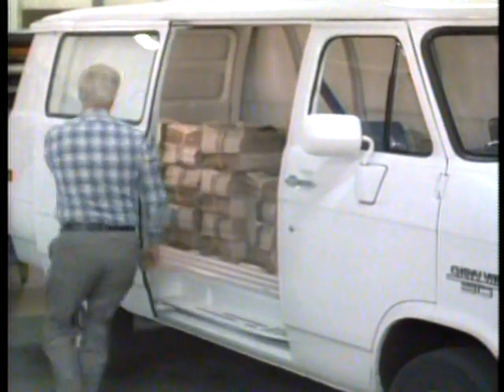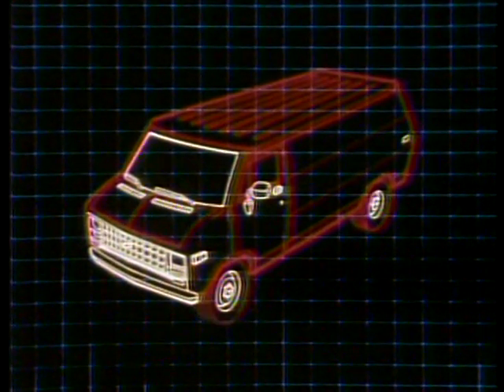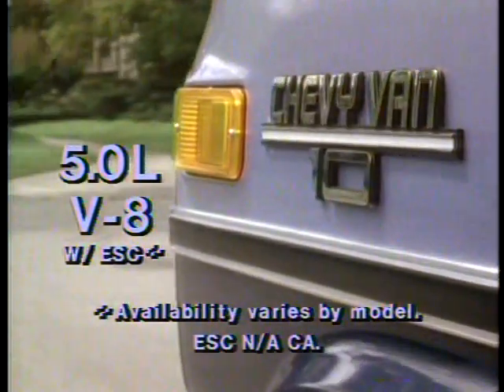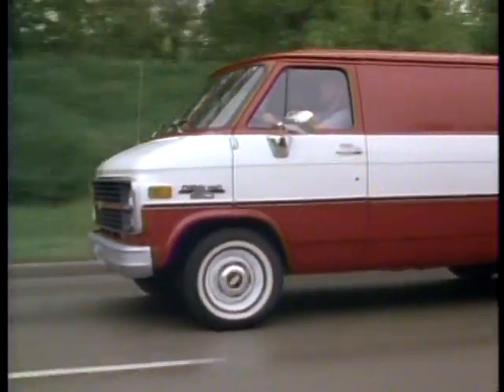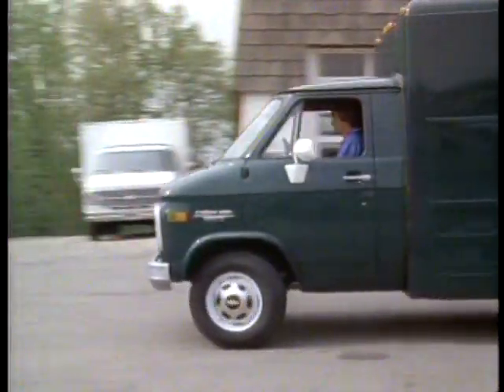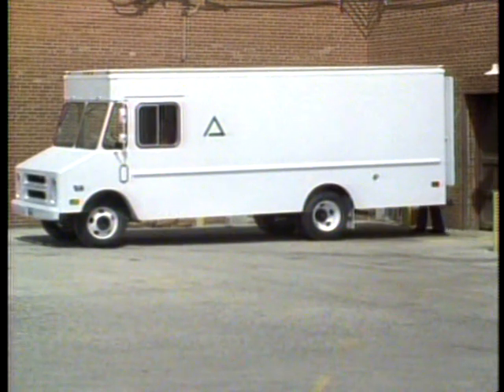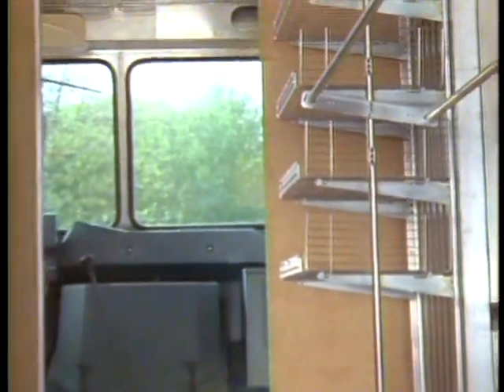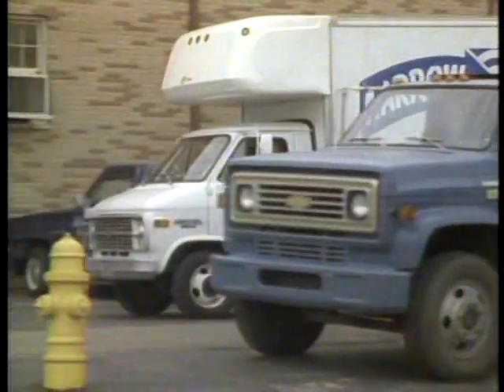1984 Chevrolet Trucks Salesman Educational Laserdisc 8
1984 Chevrolet Trucks Salesman Educational Laserdisc 8